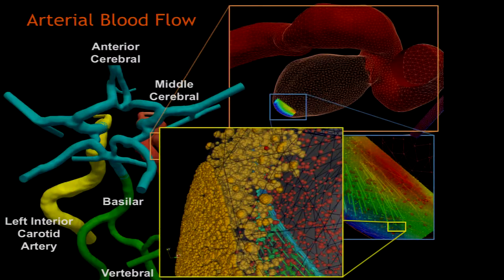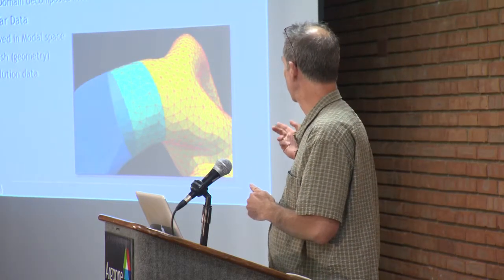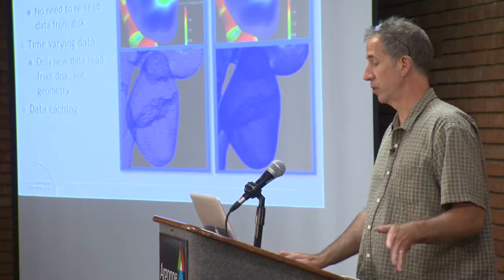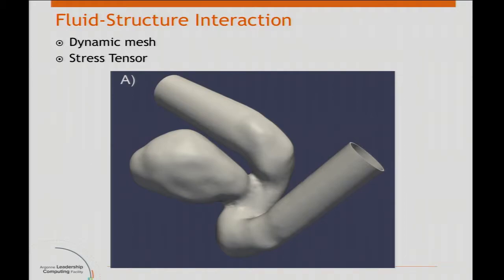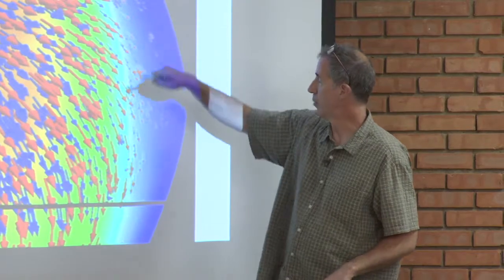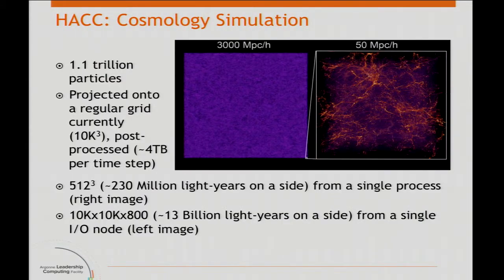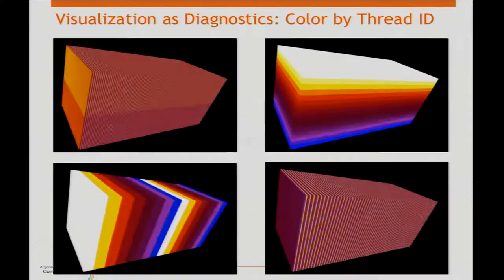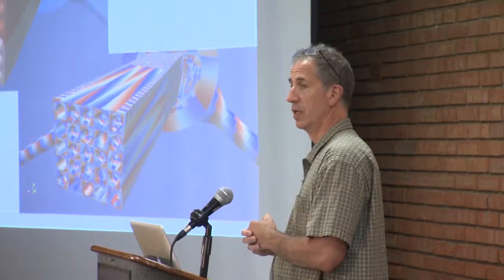Visualization in Practice | Joseph Insley, Argonne National Laboratory